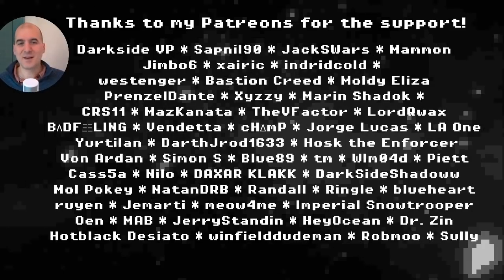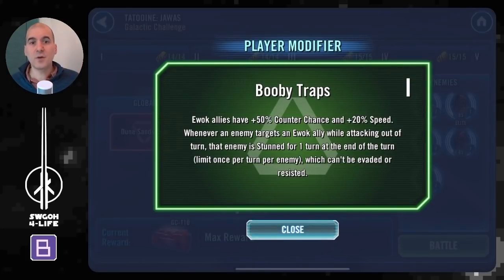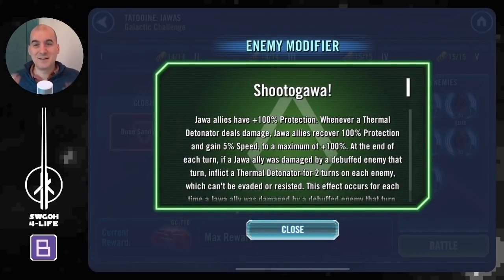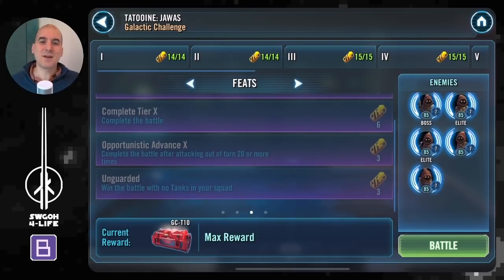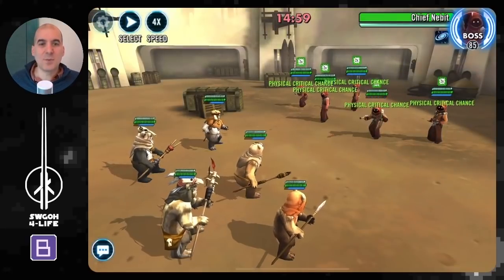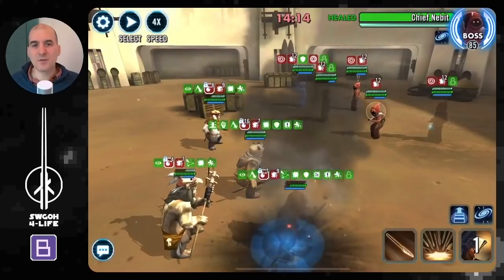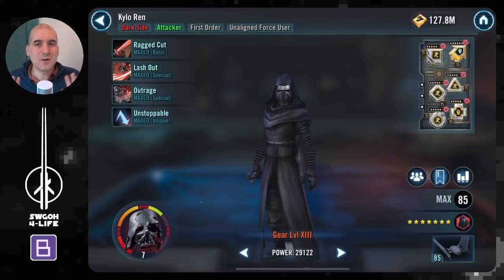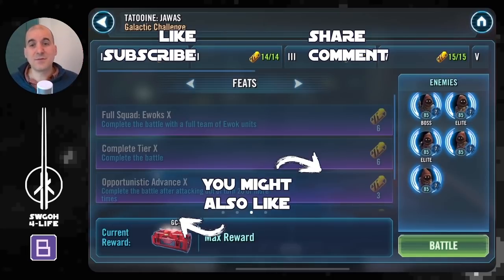Max rewards Tier 10 Tatooine: Ewoks vs Jawas Galactic Challenge | SWGOH GC X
00:00 Challenge Overview
02:27 Mods & Mechanics
03:09 Jedi Evasion Battle
06:15 Bring Balance Battle